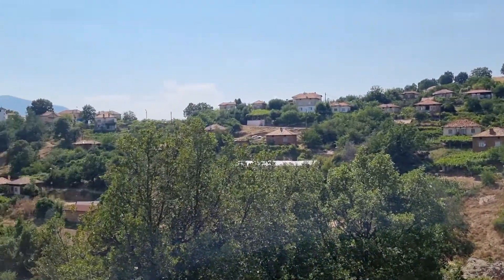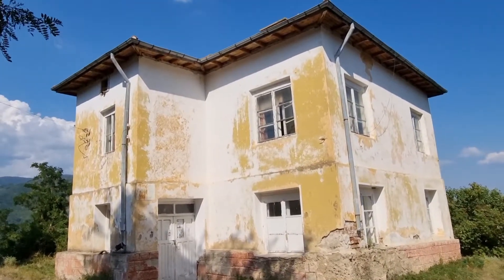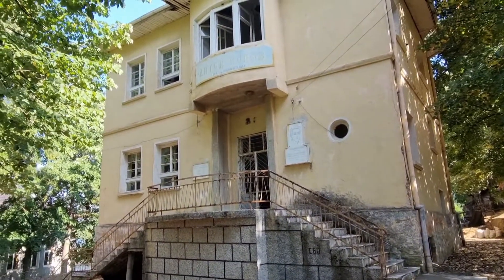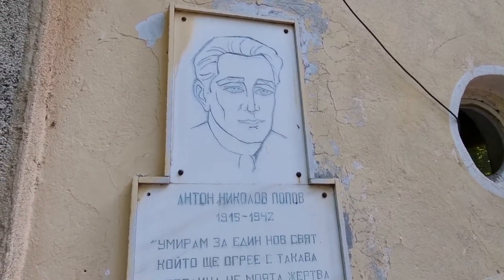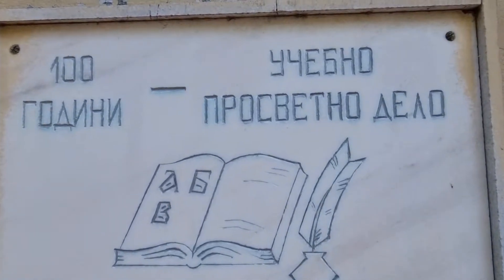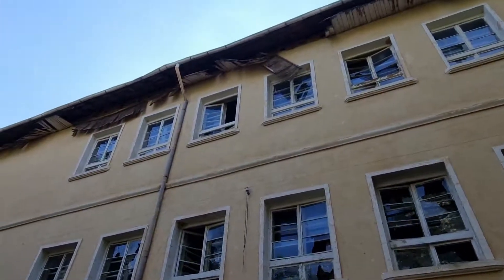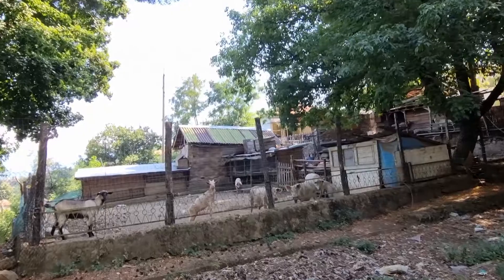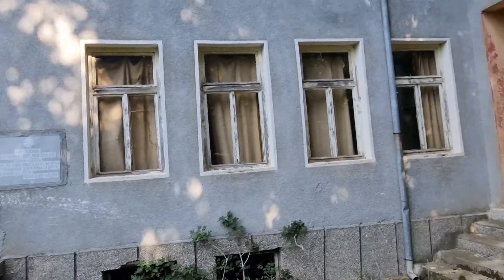Abandoned school in Bulgaria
Thank you for your support and keep exploring!